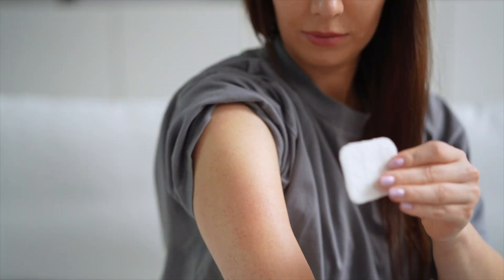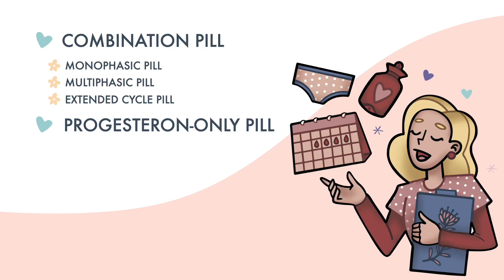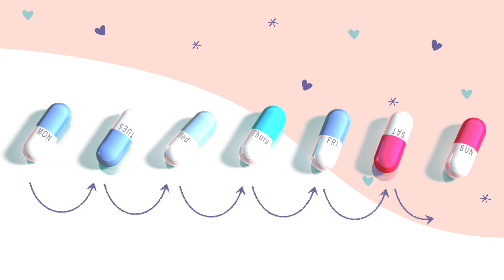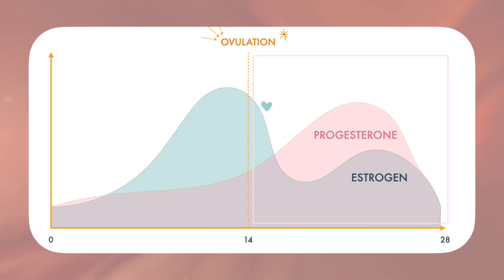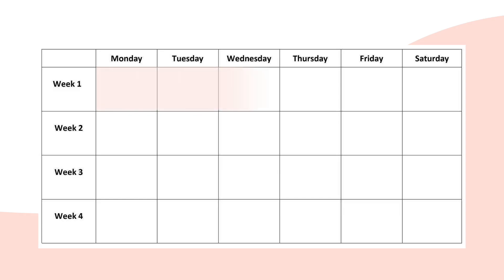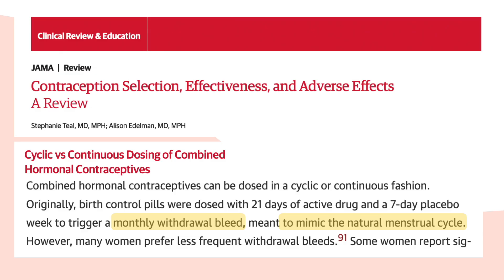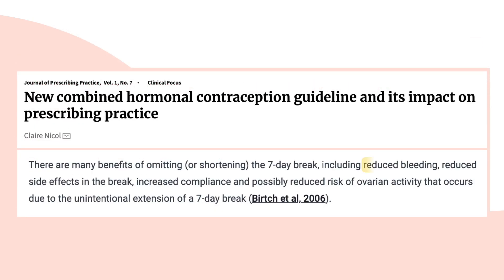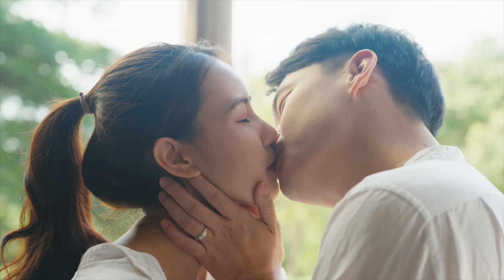How The Pill Works | Missed Pill? Skipping Period?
This video offers a comprehensive exploration of the birth control pill, addressing potential issues with missed pills, and discussing the option of deliberately skipping menstruation while using oral contraceptives.

Timecodes:
0:00 Introduction
0:14 Combination Pill
0:32 Principle
0:39 Suppressing Ovulation
1:07 Pill Regimen
1:20 Taking The Pill Continuously?
1:40 Benefits
1:52 Missed a pill? Don't panic!
2:06 Next Video

Images/videos used under license from Shutterstock.com